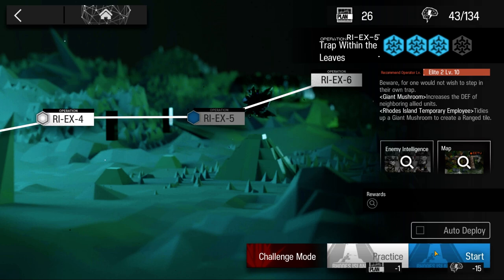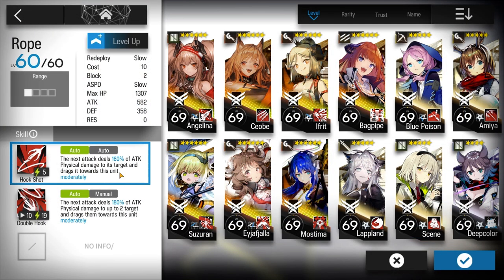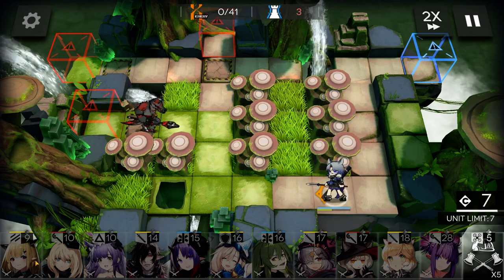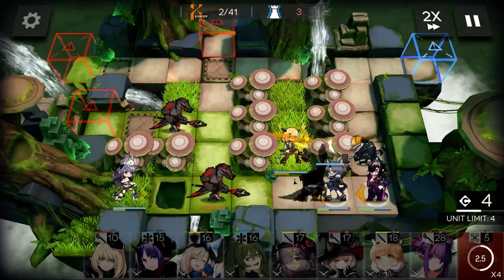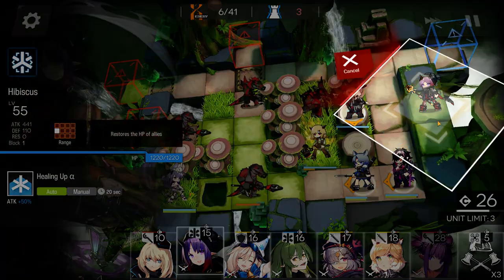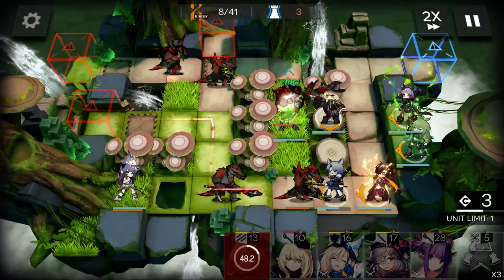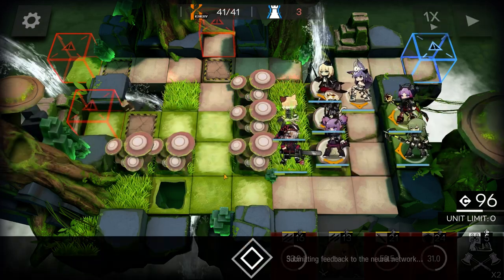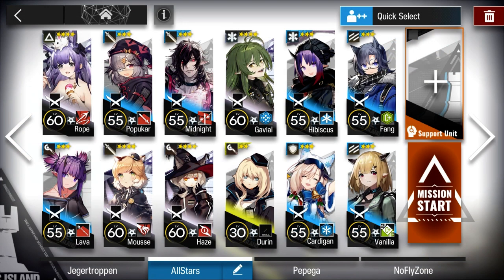Arknights RI-EX-5 Guide Low Stars All Stars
Arknights guide to RI-EX-5 in The Great Chief Returns with low rarity.